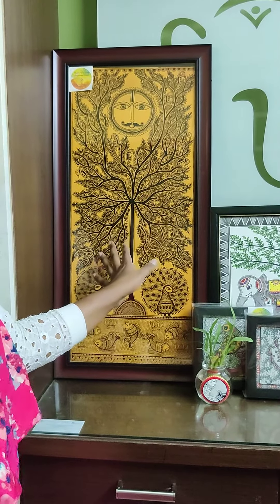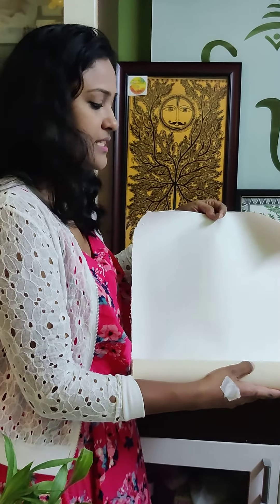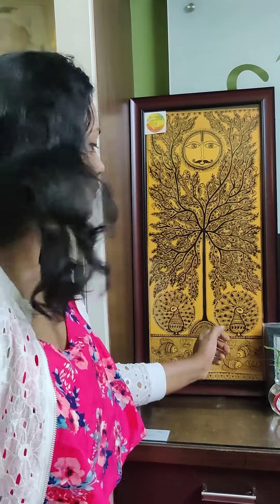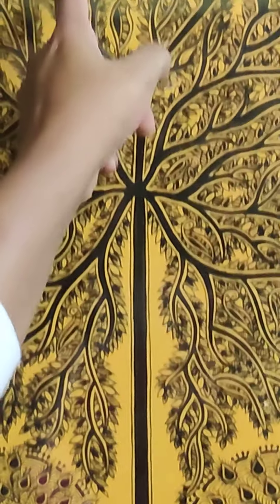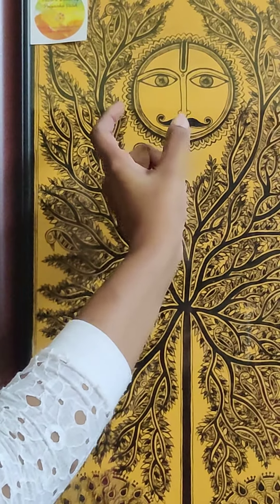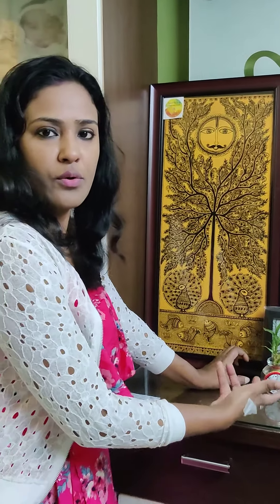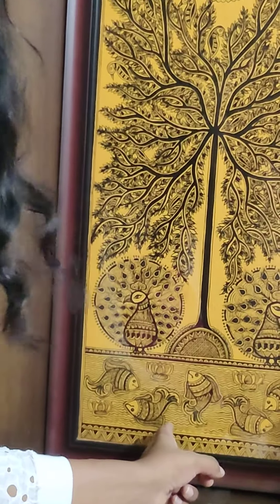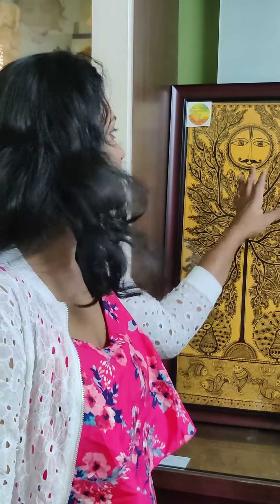How to draw "Tree Of Life"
Through this video I have tried explaining the way I have drawn this picture on canvas.